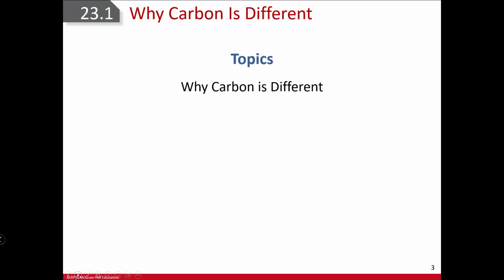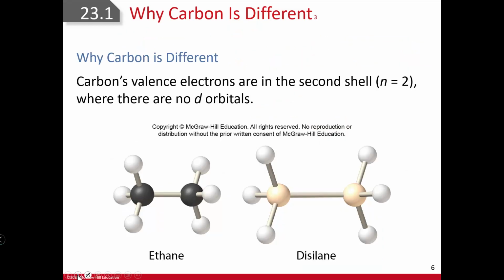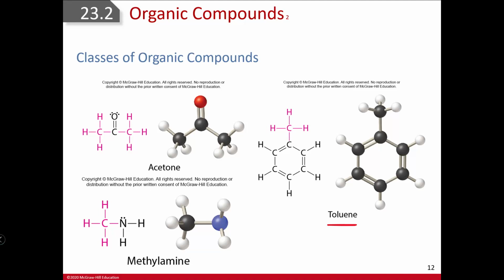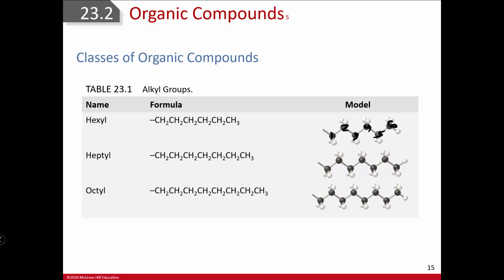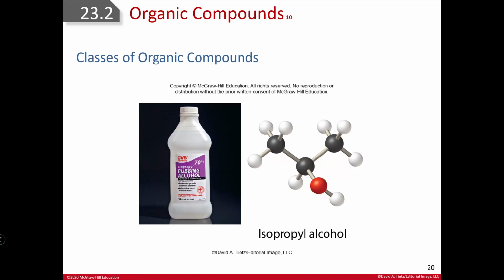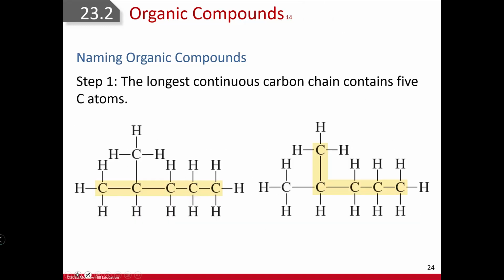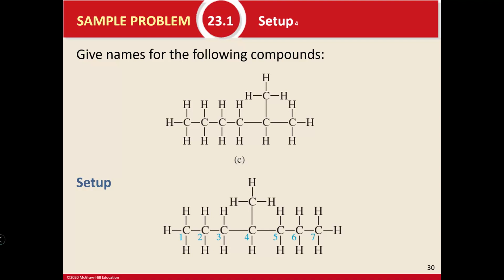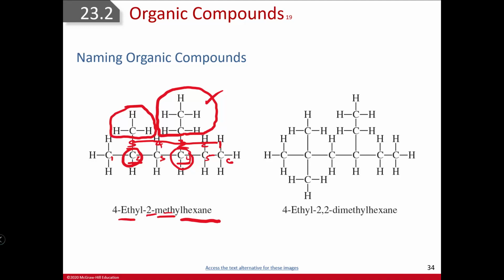Organic Chemistry for Gen Chem II Part 1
Basic structure and substituents